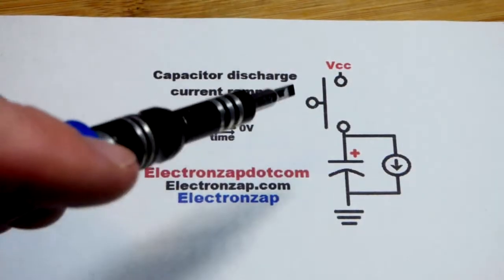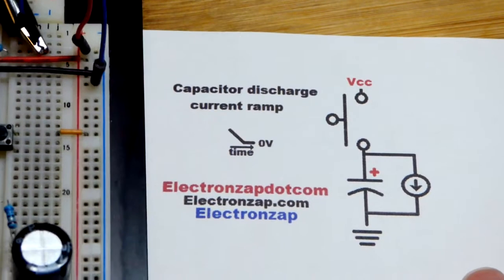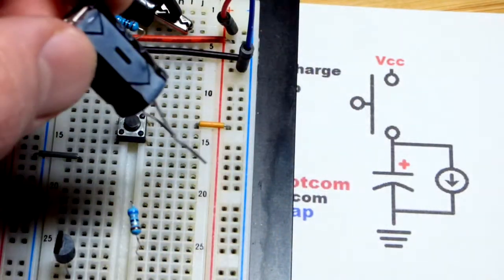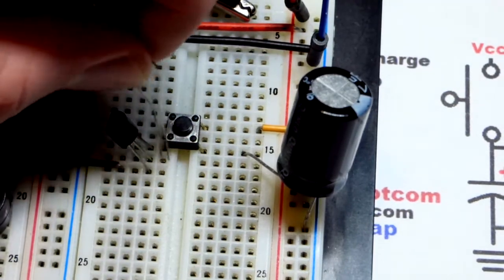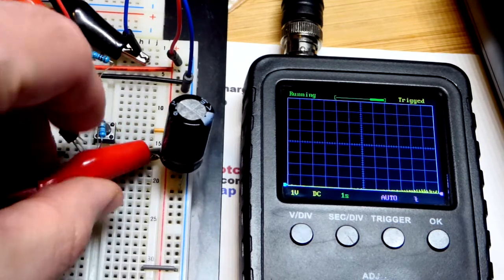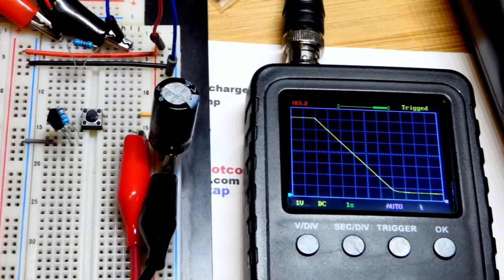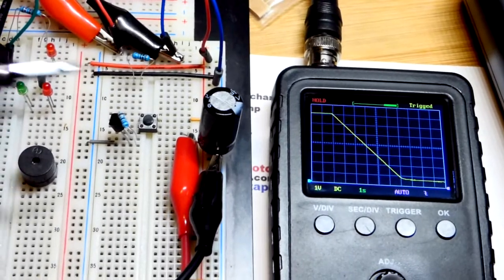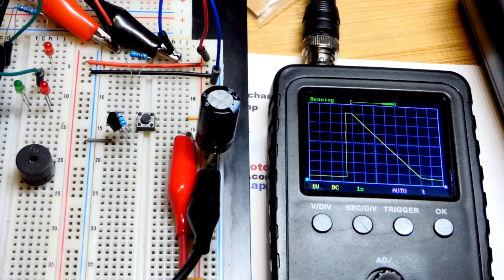Quick discharging capacitor voltage ramp circuit schematic to breadboard build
A fixed current charge/discharge of a capacitor results in a steady voltage change based on the current in Amps and the capacitance in Farads. This video uses 1mA and 1,000µF (1mF). So 1 volt per second.

The LM334 sets a current by using a single extrernal resistance. Anything in series with it will have that amount of current flowing through it as long as the power supply voltage is high enough to power it all.